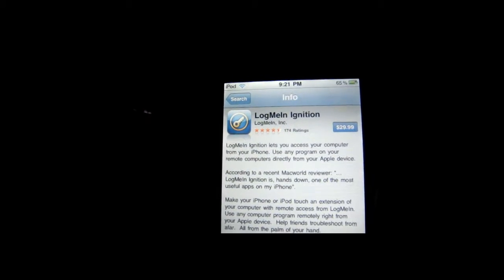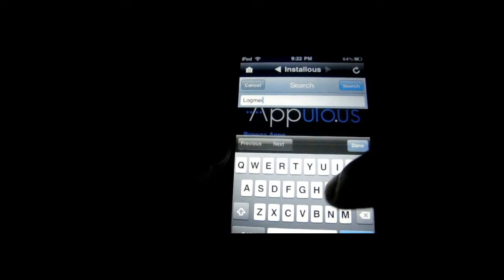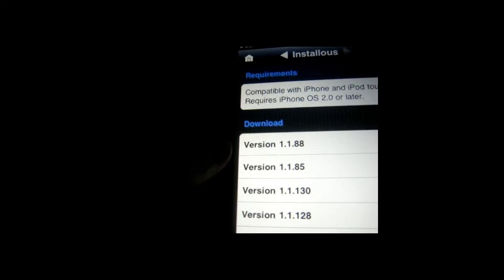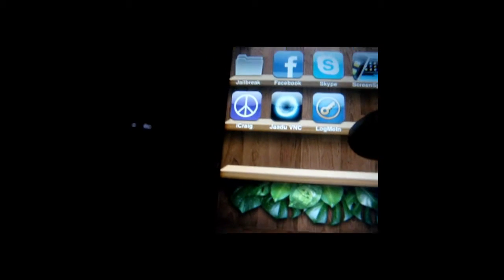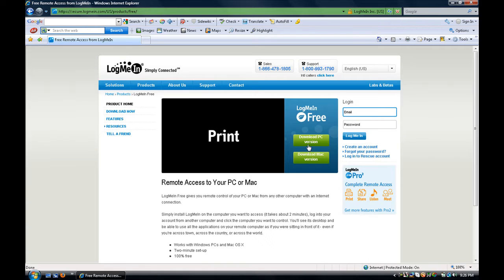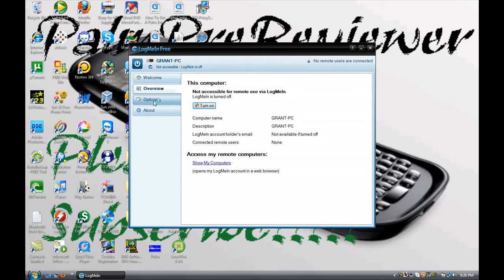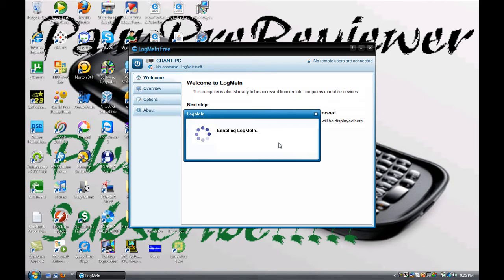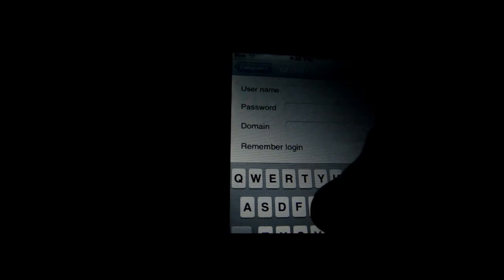How To Remotely Accsess Your Computer From Your Ipod Touch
This is a tutorial on How To Remotely Accsess Your Computer From Your Ipod Touch with Logmein